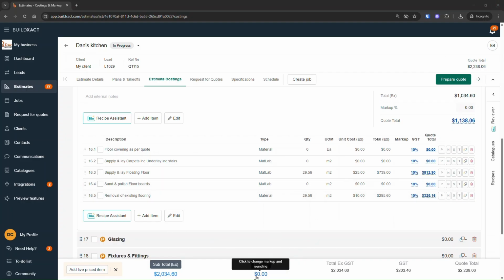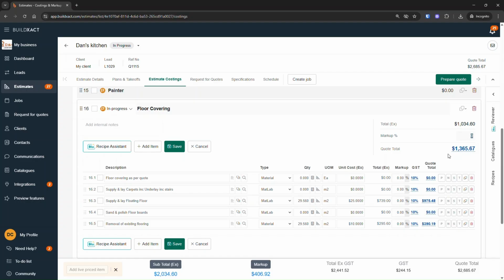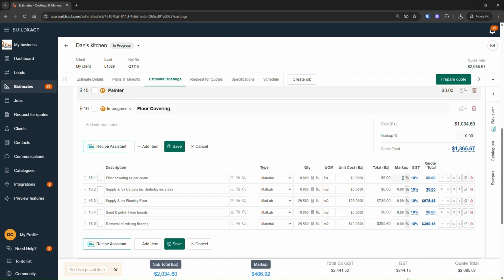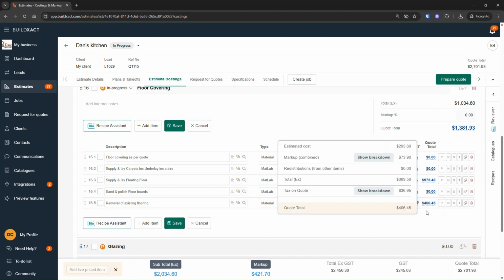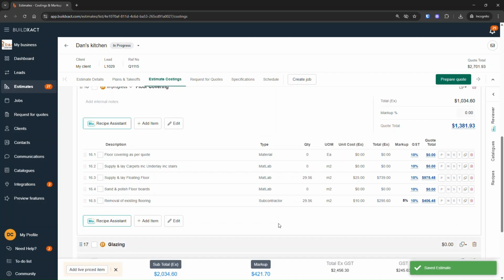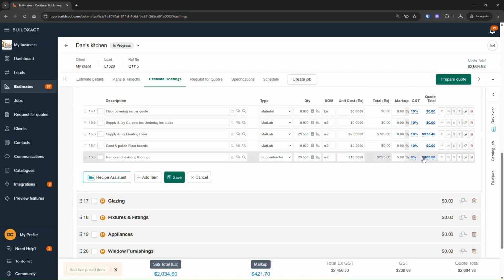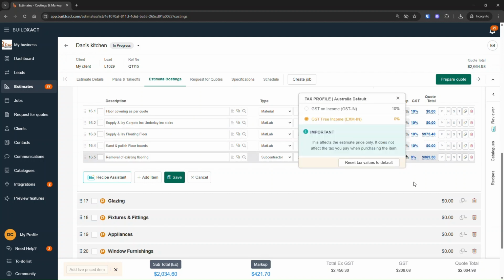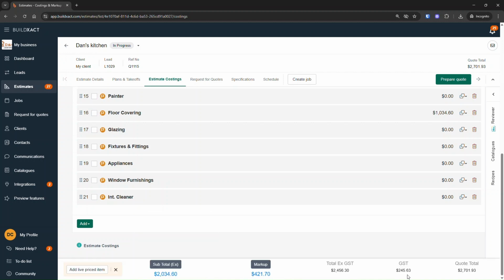Markup and Sell price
0:18 How to add markup
2:18 The sell price breakdown
3:37 Options for tax free items
5:10 Item type breakdown